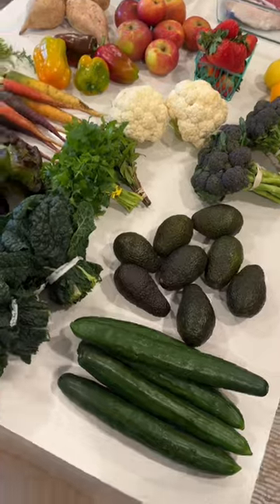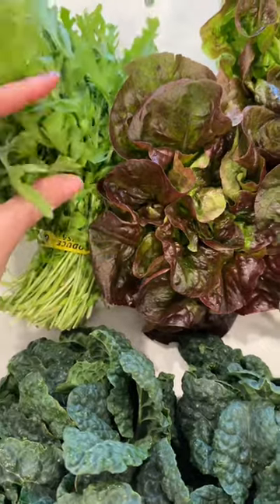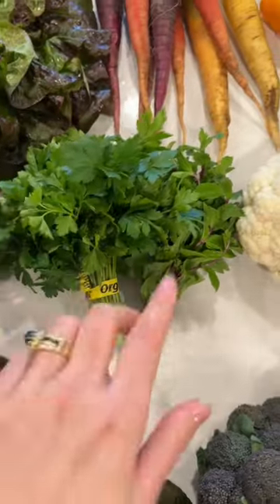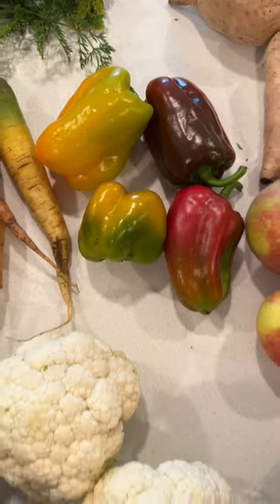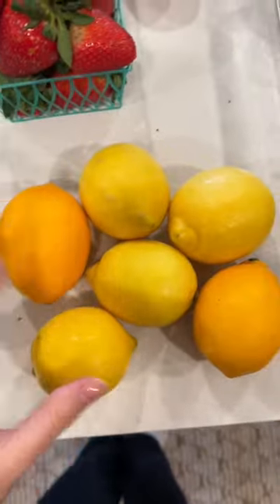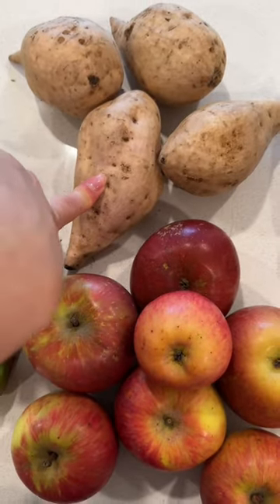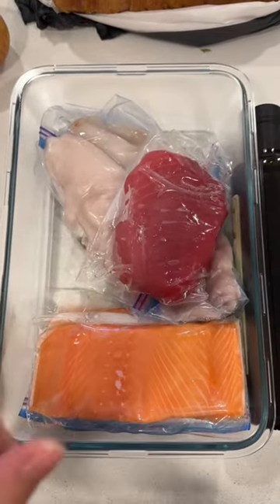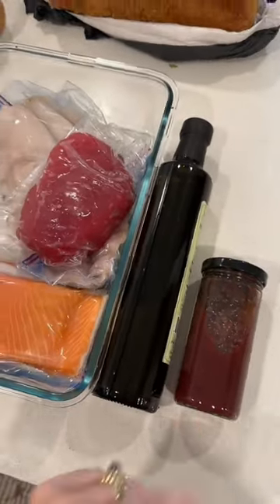Farmer’s market haul!